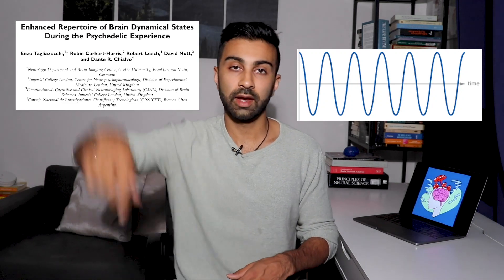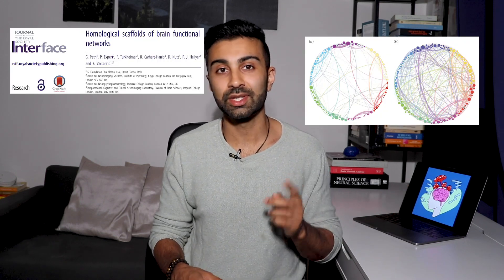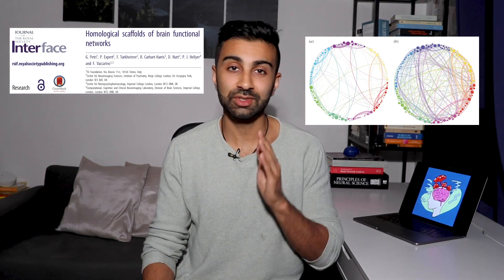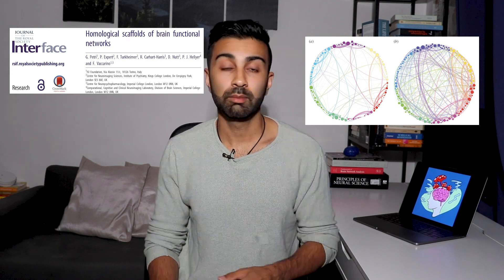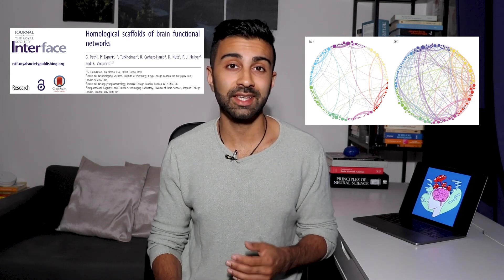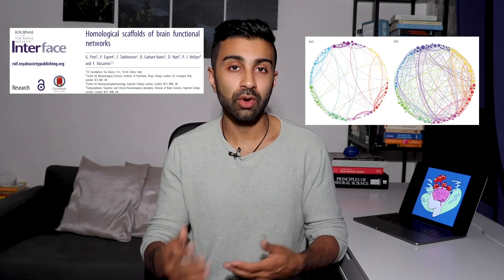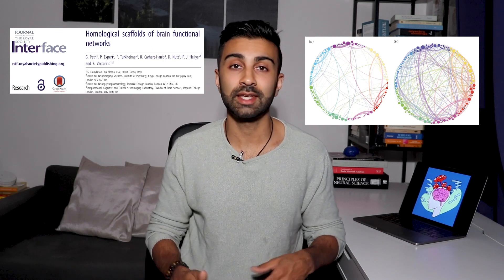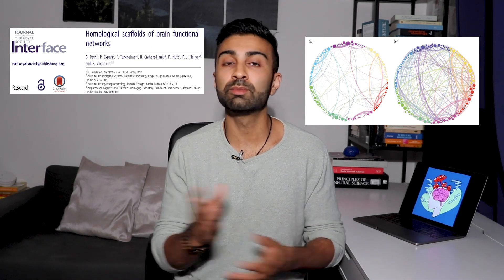What Magic Mushrooms Do to Your Brain—Explained by a Neuroscientist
🧠 Want to understand how psychedelics rewire your brain for healing and transformation?

Join my free 5-day email course: Rewire Your Brain with Psychedelics
Learn the science behind how psychedelics unlock neuroplasticity, enhance mental health, and create lasting change—broken down in easy to understand and practical lessons.

In honour of our wonderful fungal comrades and the fact that 9/20 was this past weekend (9/20 is the magic mushroom version of cannabis' 4/20), here's a video going over all the main brain imaging findings with psilocybin (the active compound in magic mushrooms) over the past decade.

The video should be accessible to all, but if you have zero background in brain networks or the default mode network, I highly recommend watching my video 'fMRI Brain Networks in 10 minutes' prior to this one. Enjoy!

More info about me:

Dr. Manesh Girn is a postdoctoral psychedelic neuroscientist working at the University California San Francisco with pioneering psychedelic researcher Dr. Robin Carhart-Harris. He conducts cutting-edge brain imaging research on the psychological and brain mechanisms underlying the psychedelic experience and psychedelic-assisted therapy.

He has a PhD in Neuroscience from McGill University and has been lead or co-author on over two dozen scientific publications and book chapters on topics including psychedelics, meditation, daydreaming, and brain networks.